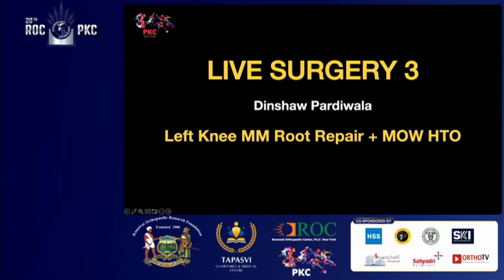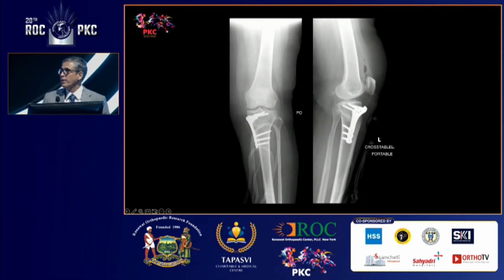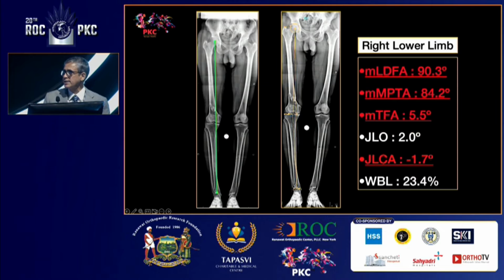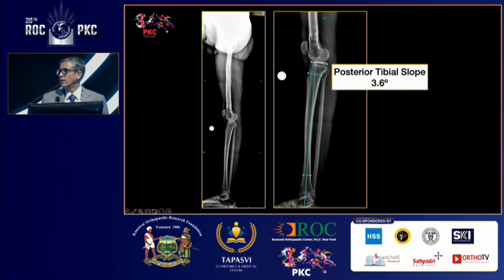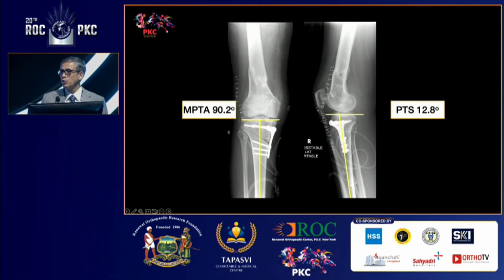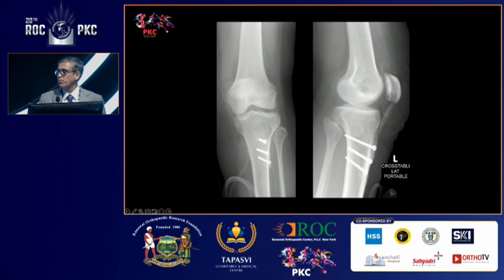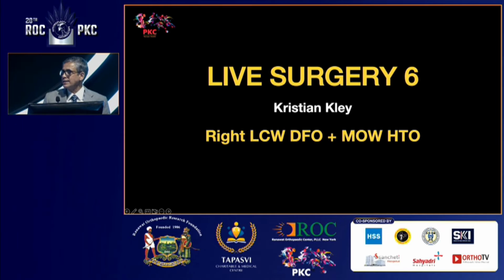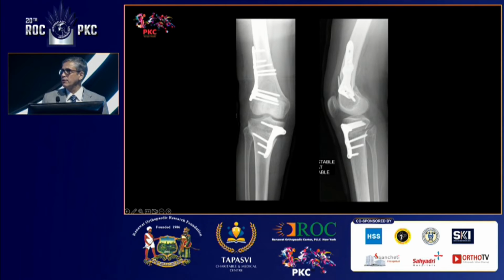ROC & PKC : Left Knee MM Root Repair + MOW HTO - Dinshaw Pardiwala